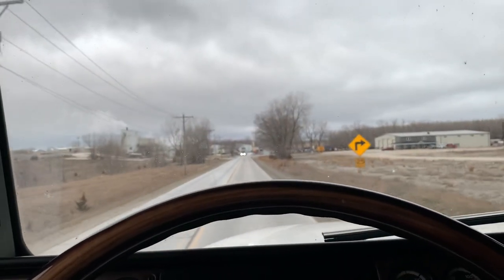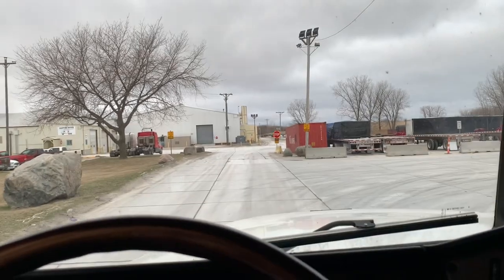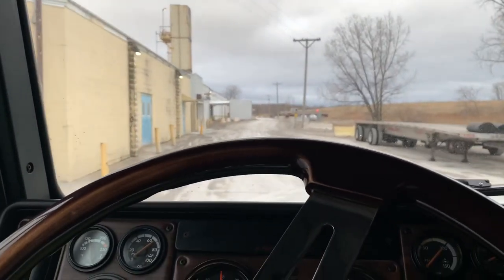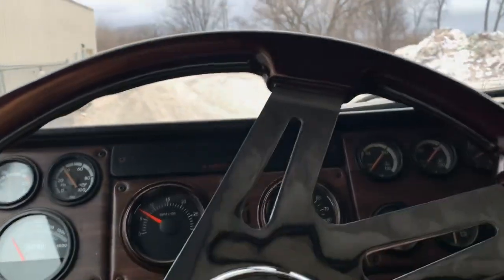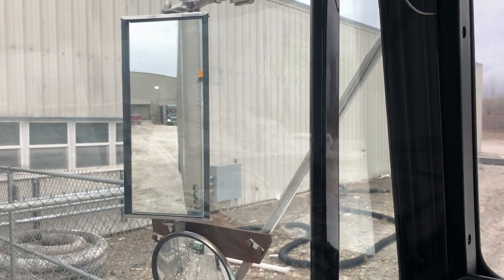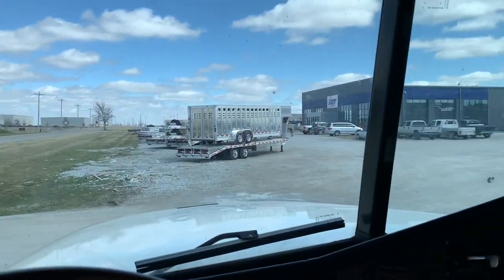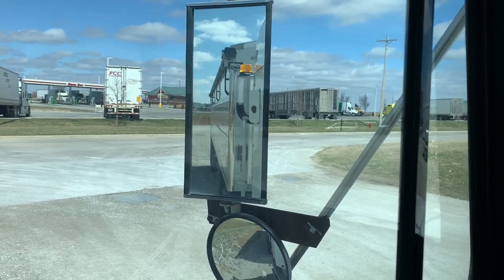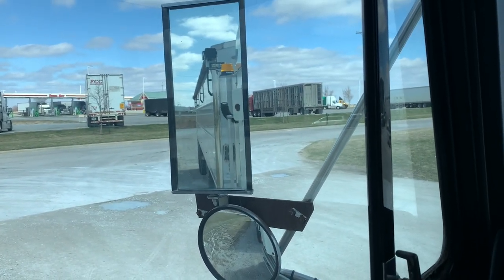I Lost My Trailer (I couldn’t find a load)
In this video I deliver to Fort Dodge Iowa and then struggle to find a load. Find out what I pick up after I ditch my trailer. Freightliner FLD120 trucking with a Cat 3406e.